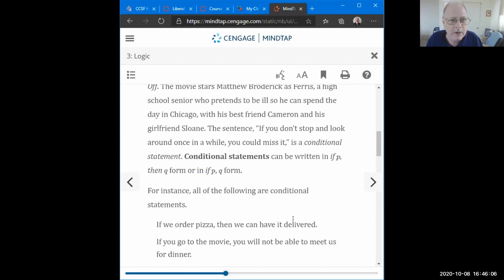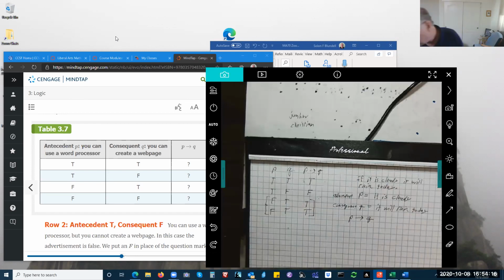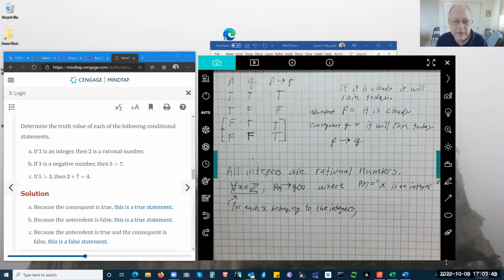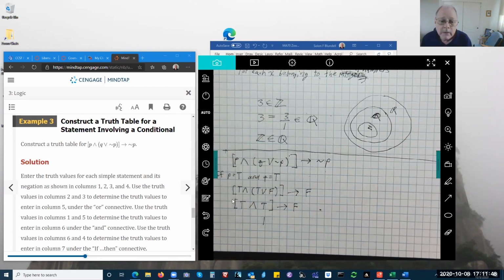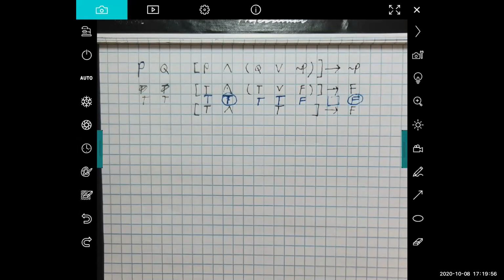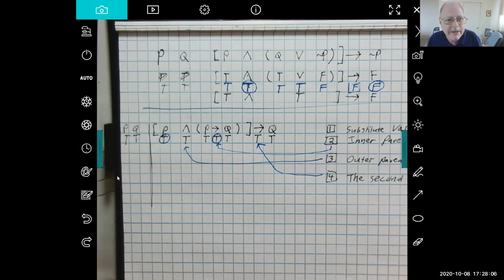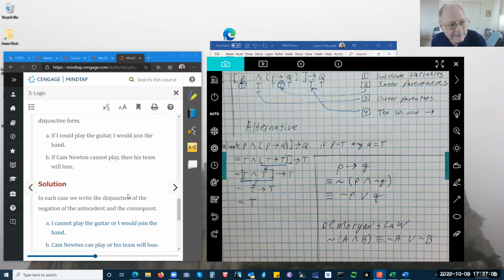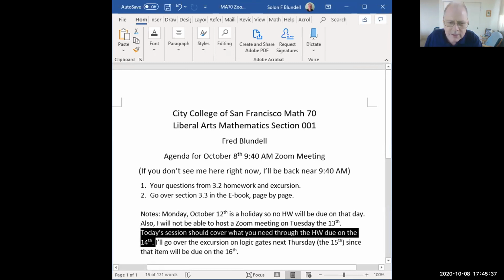MA70 3.3 Conditional Statements